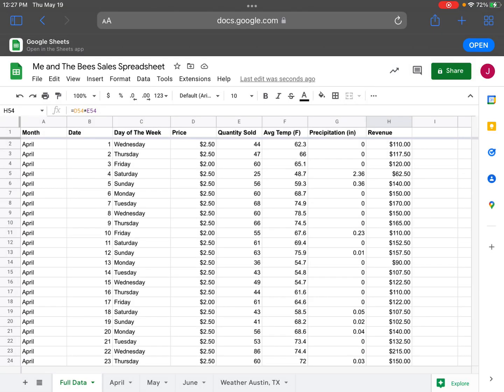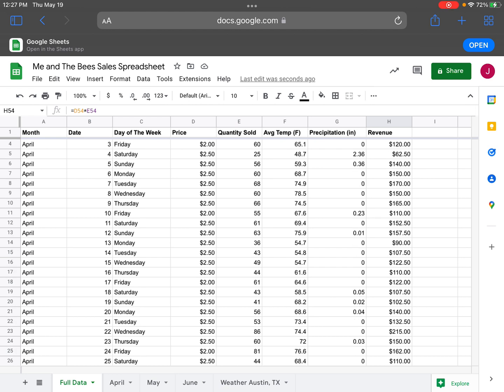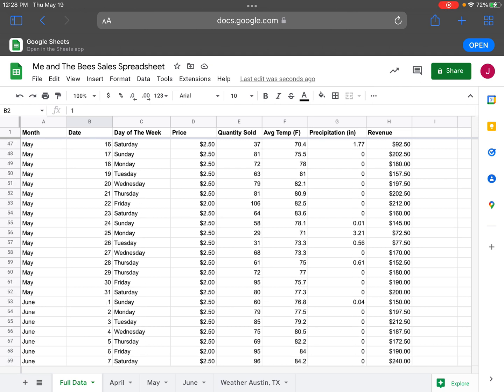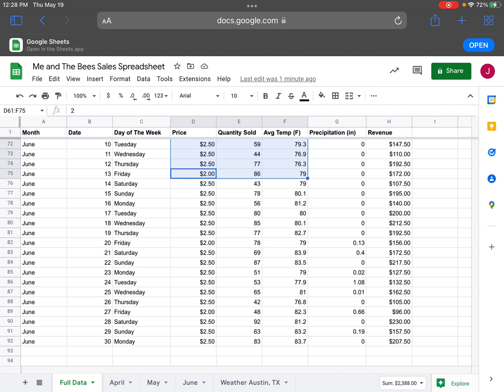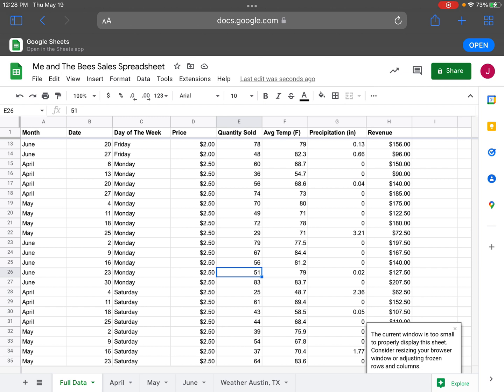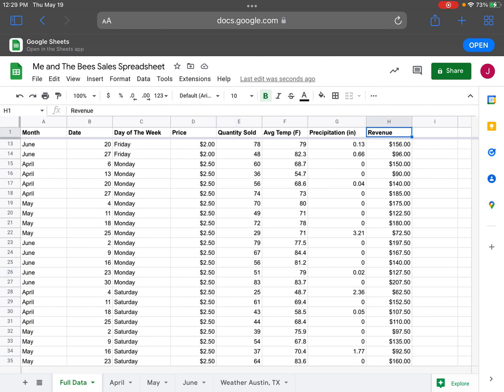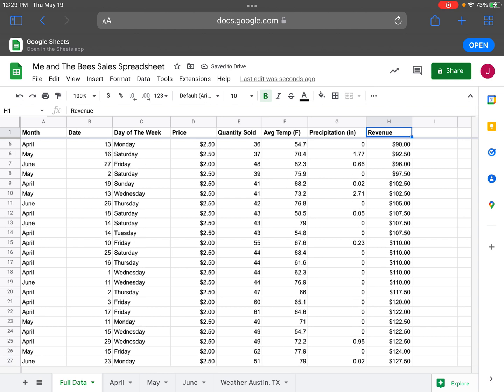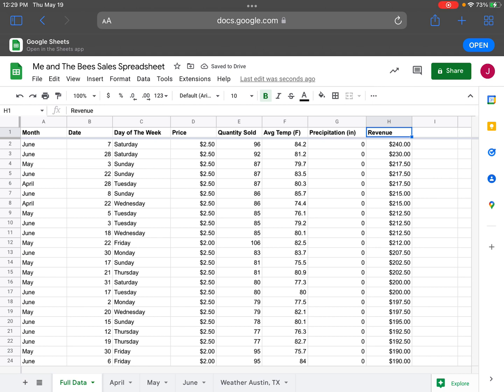Me and the Bees - Sorting Tutorial